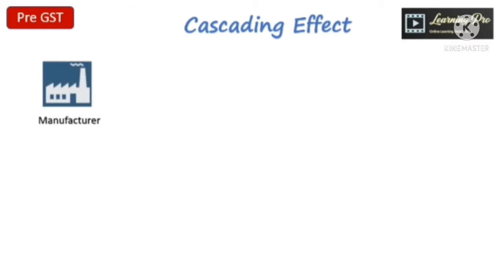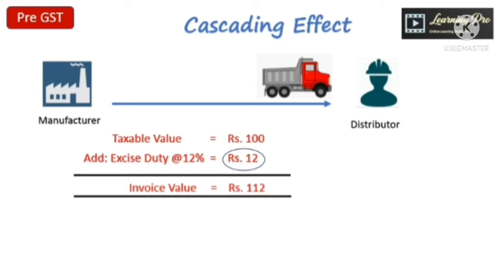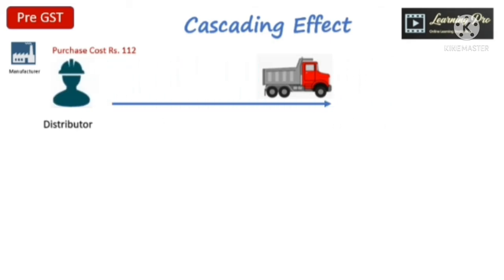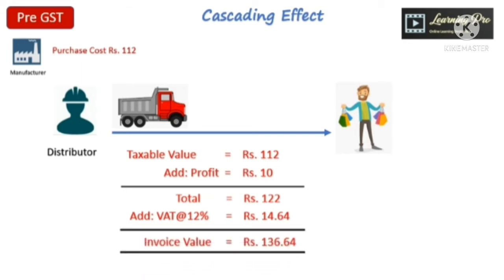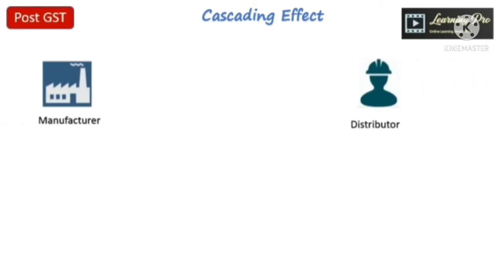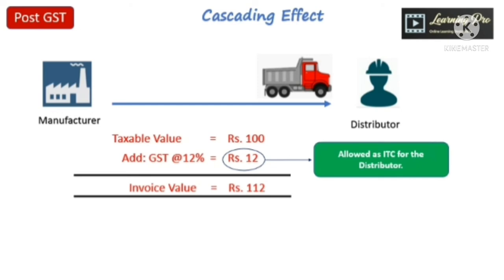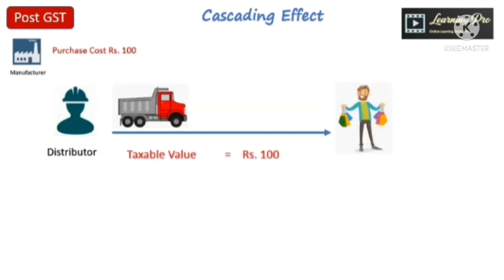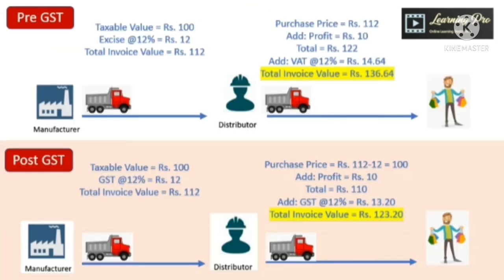Cascading effect of tax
This video explains how GST has removed cascading effect of tax making consumer goods cheaper.